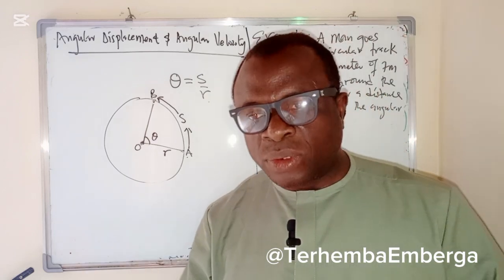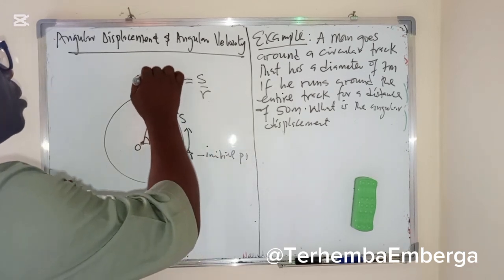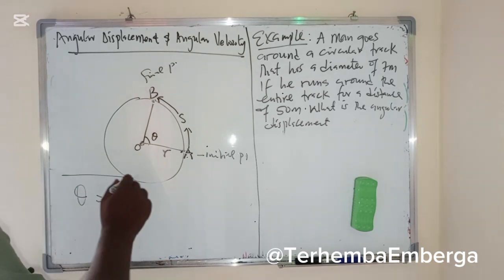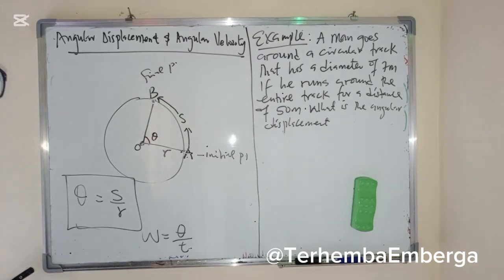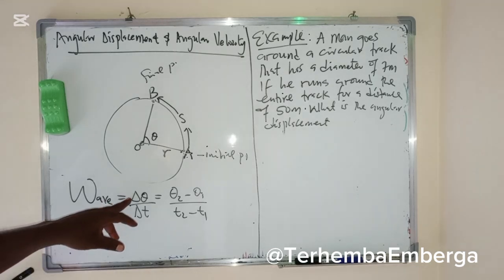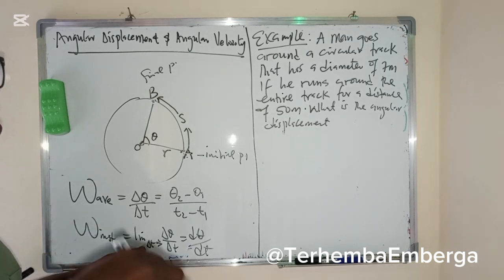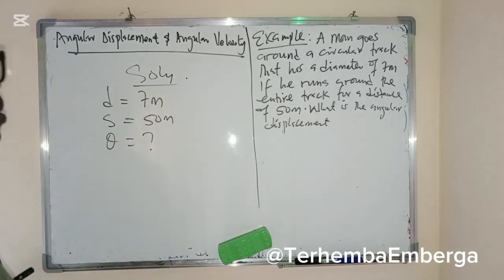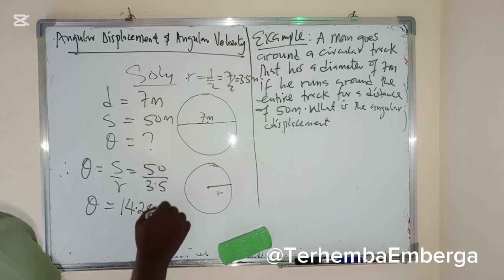Angular displacement and Angular Velocity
Calculation involving angular displacement and angular velocity